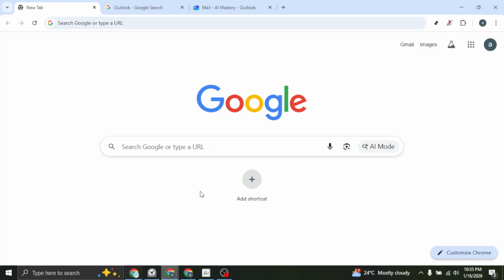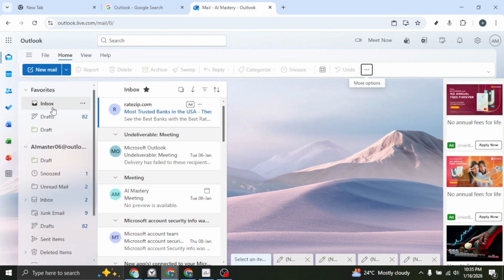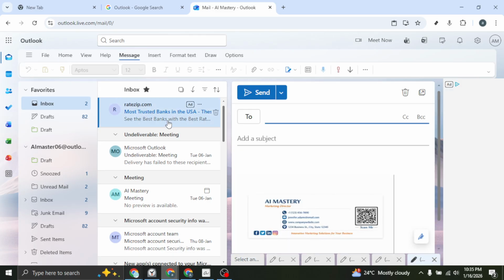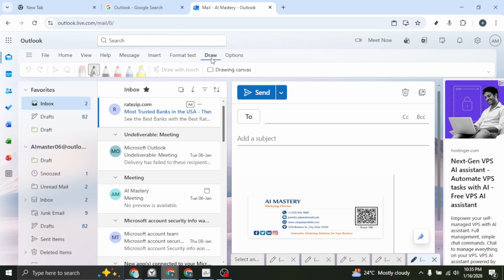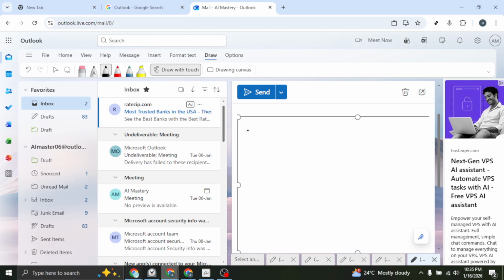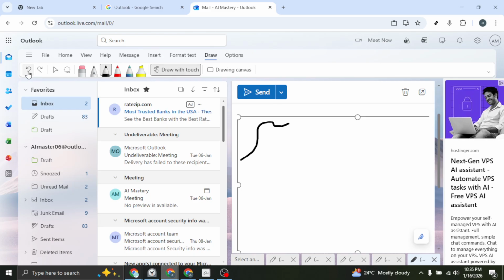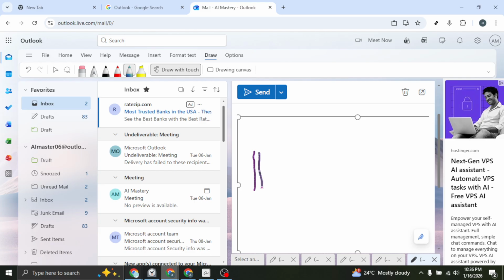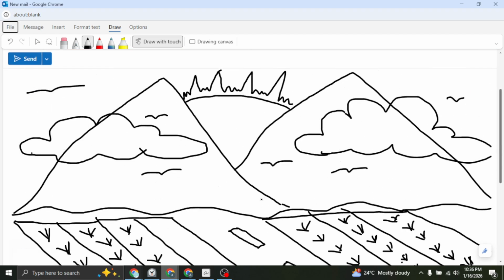How To Draw In Outlook Emails (Updated 2026)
In this video, we discuss adding a personal creative touch by learning to draw in outlook. We explore the ink tools outlook offers, allowing you to annotate, highlight, or sketch directly inside your email body.

00:00 Intro
00:16 Access Outlook on the Web
00:40 Start a New Message
00:55 Open the Drawing Tools
01:15 Use the Draw Tools
01:31 Undo and Erase Mistakes
01:49 Customize Pen Color and Thickness
02:16 Send Your Email with Drawing